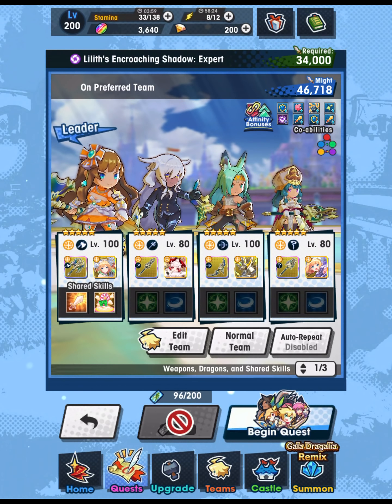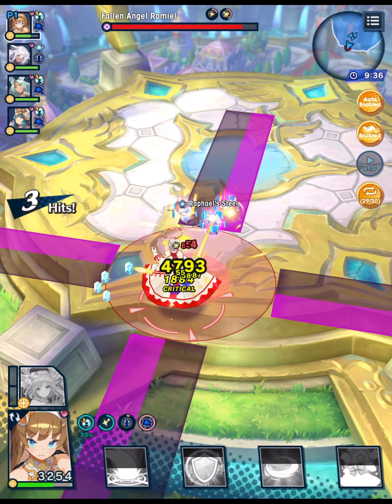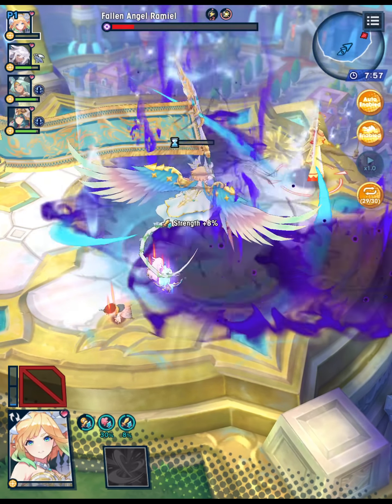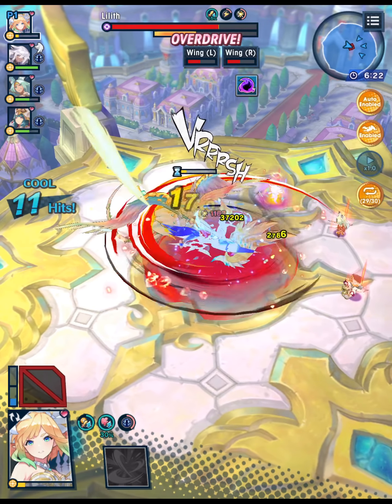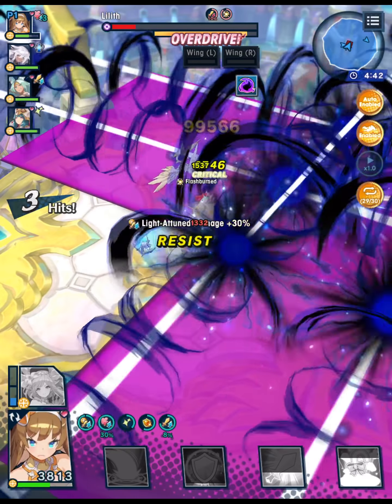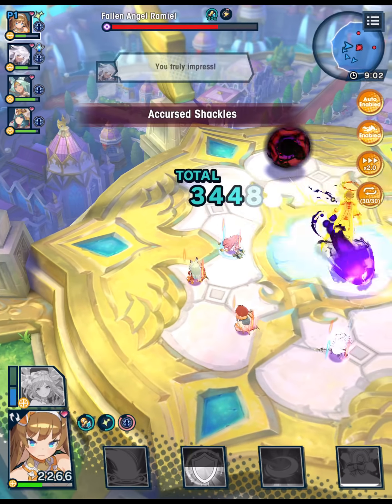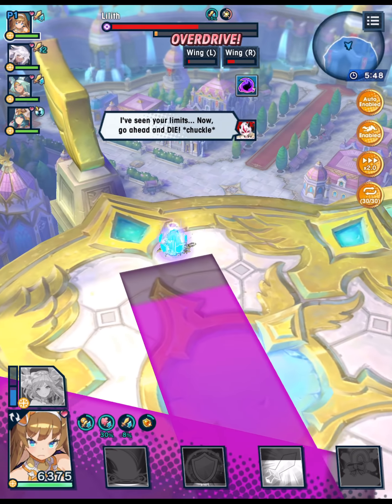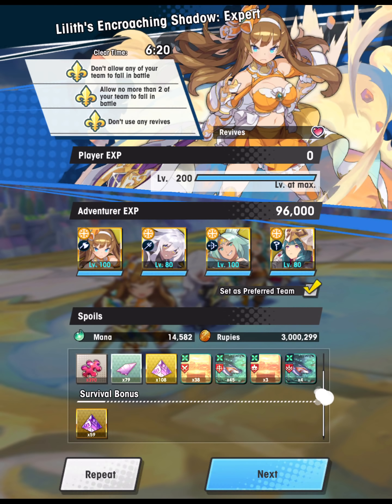Dragalia Lost - Expert Lilith Boss Breakdown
In this video, I discuss and break down some of the mechanics of the new Rise of the Sinister Dominon battle, Lilith's Encroaching Shadow. I share my auto team which currently has about an 80% success rate that eventually I would like to improve upon, and provide a bit of commentary about my opinion on the fight as a whole. Overall, I like the fight. It definitely feels really different and I don't mind mixing up what adventurers we use.